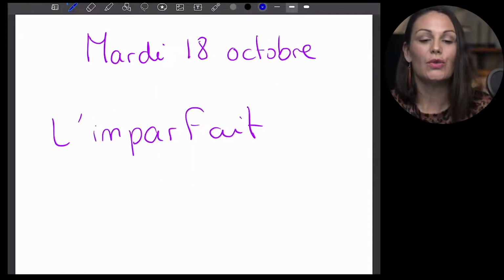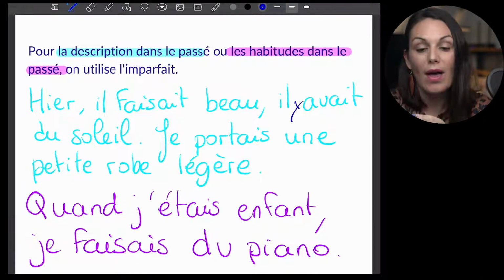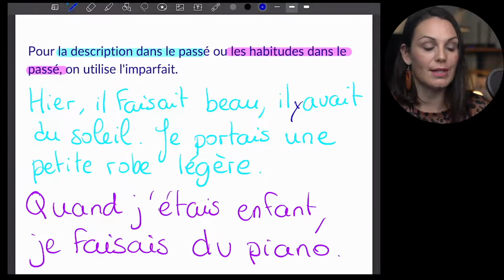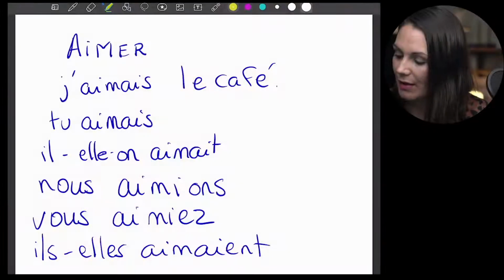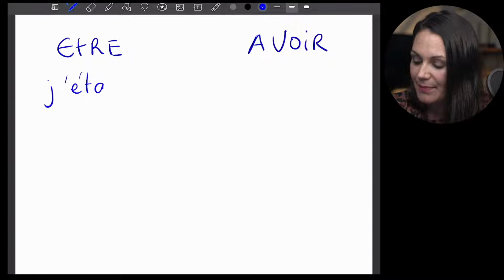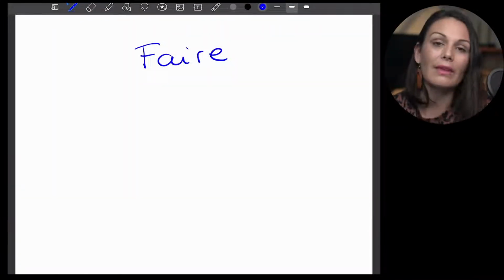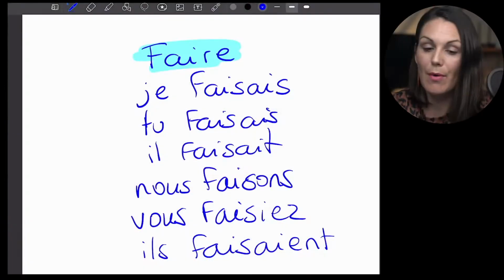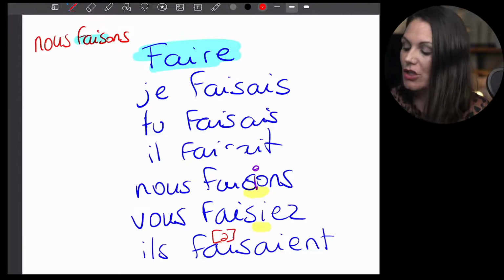L'Imparfait - French just got harder with this rule: Day 16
How to describe something in the past or talk about old habits: you need the Imparfait!

Get a chance to WIN a 3 month Premium membership at theFrenchFormula.com. If you've ever wanted to try the French language, this is an offer you don't want to miss out on!

About Me:
It's me Aurélie and I am back on YouTube! After a long hiatus, I'm back to teach you French in fun and exciting ways. So to kick things off, I will be going LIVE for everyday for 30 days to interact with you and answer any questions you may have about the French language.